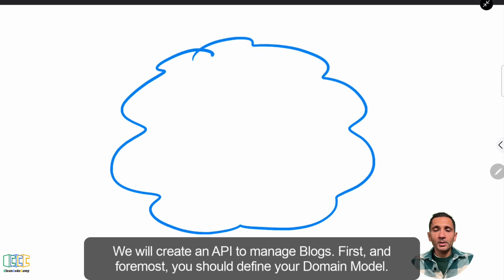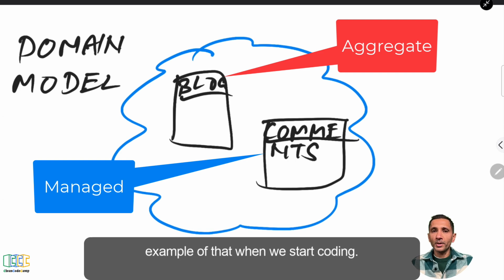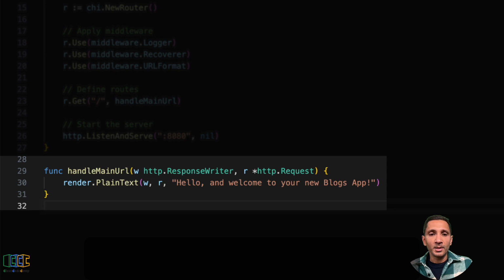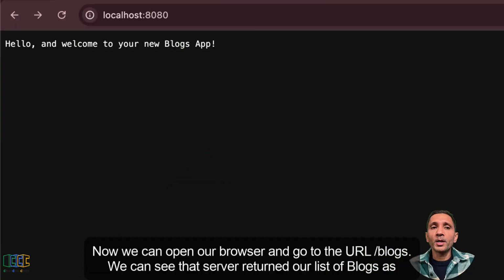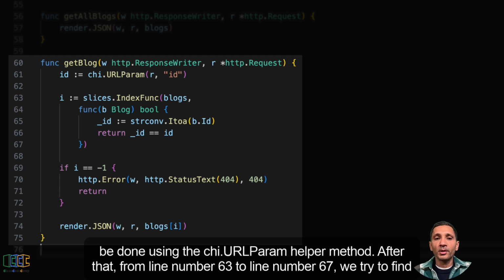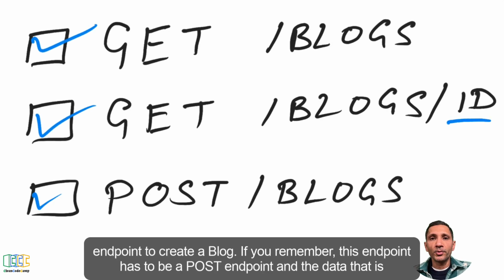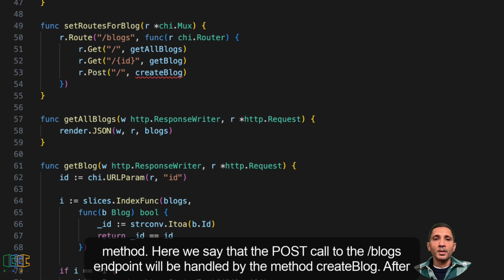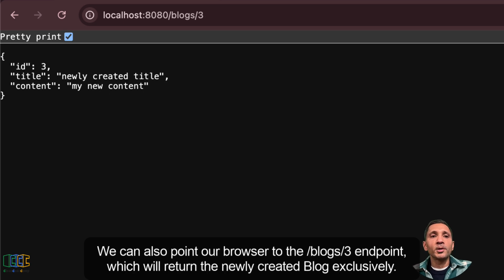REST Tutorial - learn how to build REST API with Golang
Let's learn REST standards, concepts, and best practices using Go.